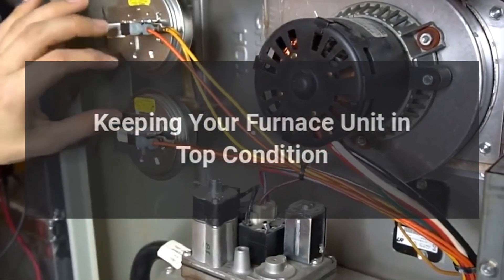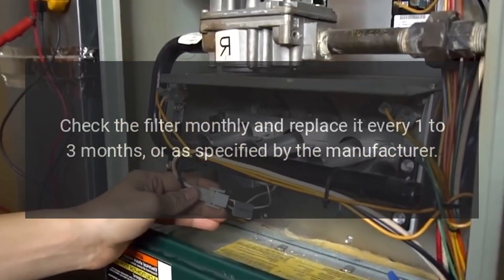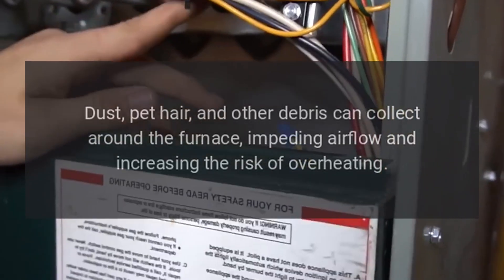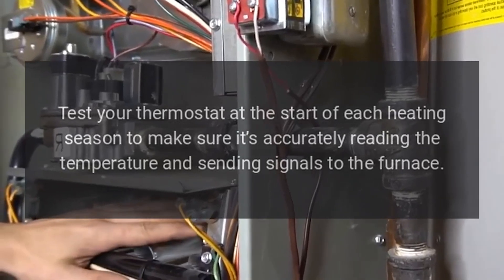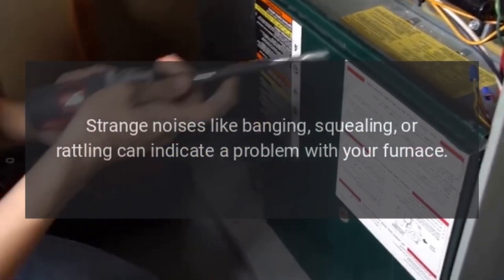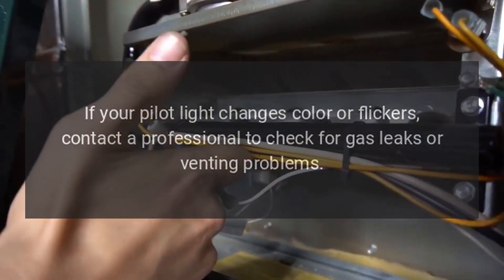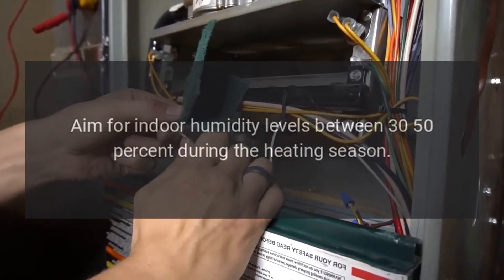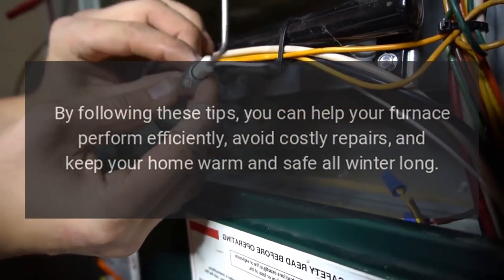Keeping Your Furnace Unit in Top Condition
Maintaining your furnace is essential to ensure it works efficiently, prolong its lifespan, and keep your home safe and warm throughout the colder months. Here are some key tips for keeping your furnace in top condition: